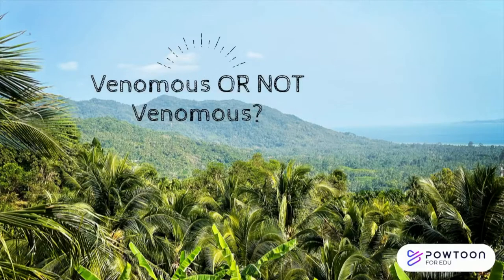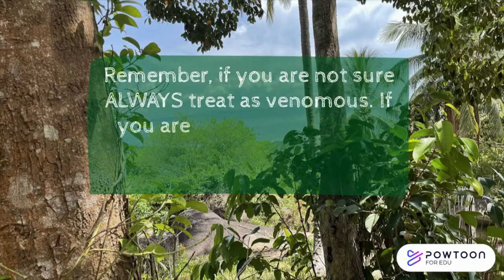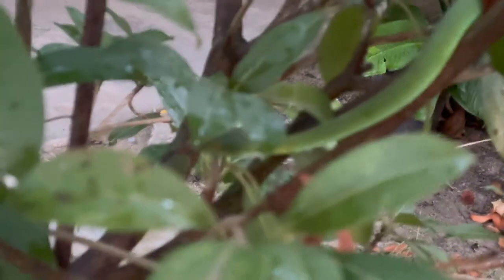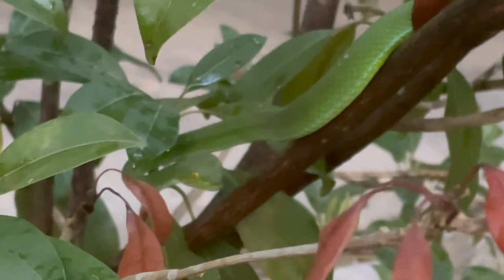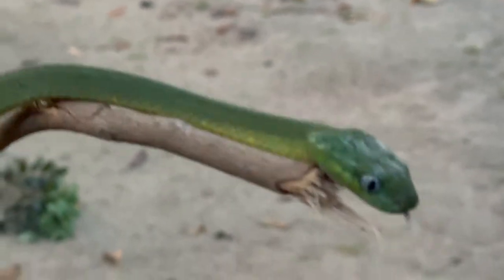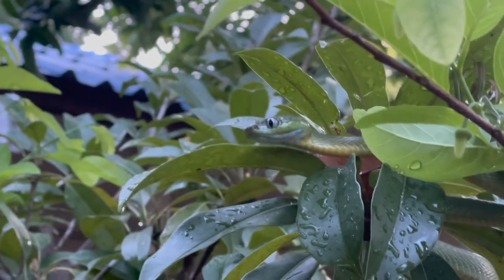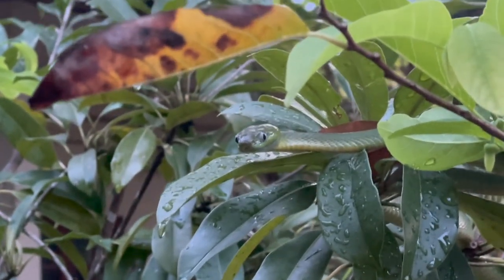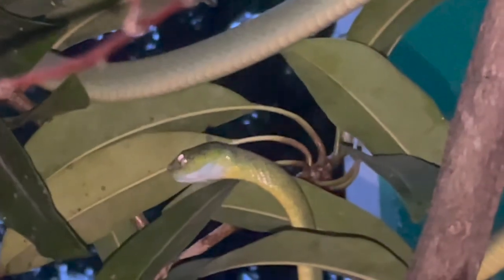Pit Viper vs. Green Cat Eyed Snake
A little look at my Lucy (macrops) and a harmless Green Cat Eyed snake side by side. I am not 100% thrilled with this video, but it will do for now. Enjoy.